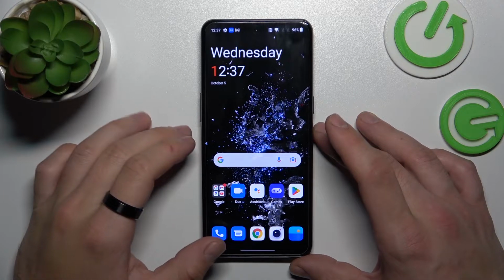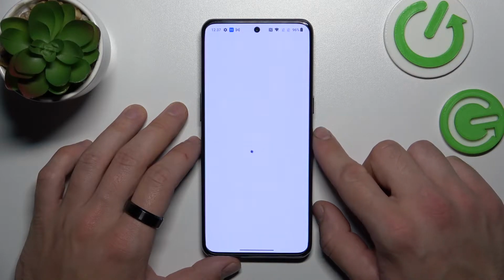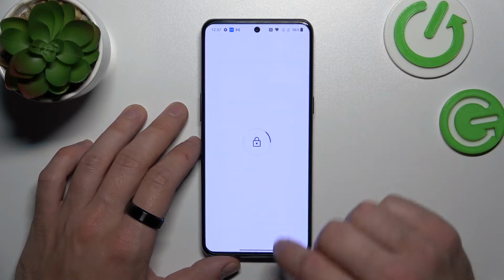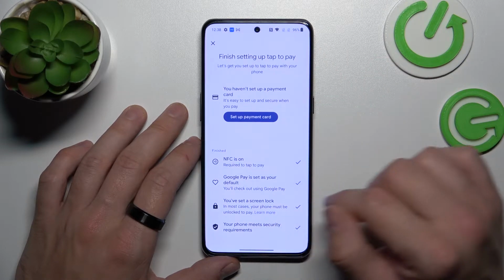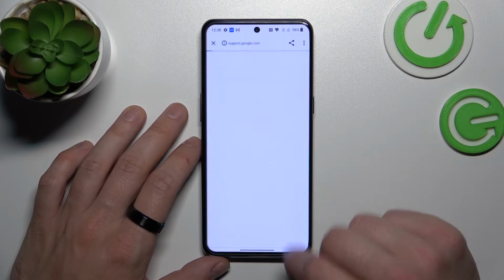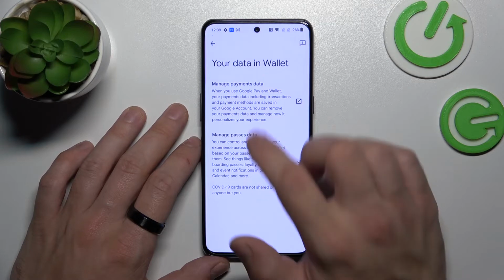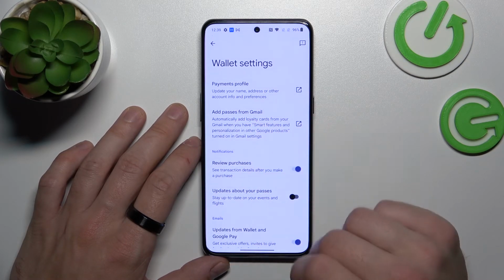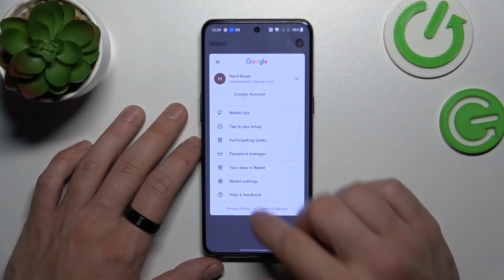How To Manage Google Wallet In OnePlus 10T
In this comprehensive tutorial video, we walk you through the process of managing Google Wallet on your OnePlus 10T. Google Wallet is a digital wallet platform that allows you to securely store your payment methods, make online purchases, send money to friends, and more. Join us as we explore the features and functionalities of Google Wallet and demonstrate how to manage your payment methods, view transaction history, and customize settings on your OnePlus 10T. Discover how to make the most of Google Wallet and simplify your digital transactions with our step-by-step instructions.

Managing Google Wallet on OnePlus 10T
How to use Google Wallet on OnePlus 10T
Step-by-step guide for Google Wallet management on OnePlus 10T
Customizing Google Wallet settings on OnePlus 10T
Viewing transaction history on OnePlus 10T with Google Wallet
OnePlus 10T Google Wallet tutorial for payment management.